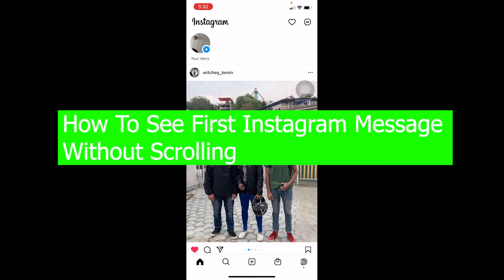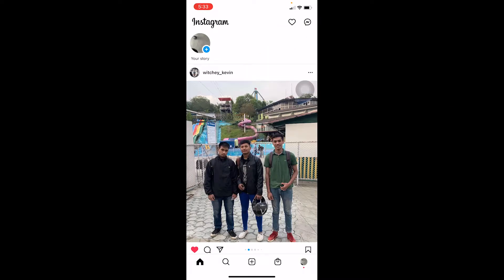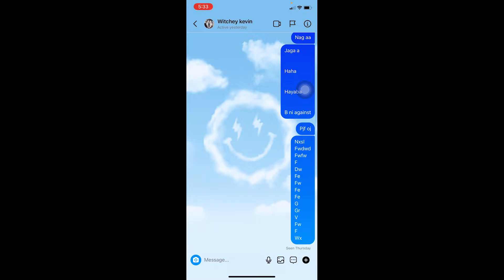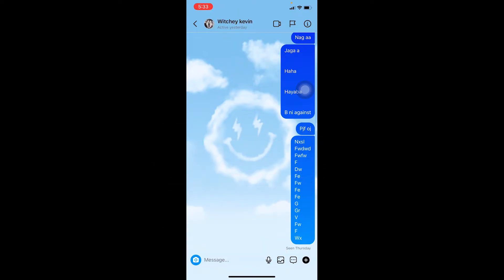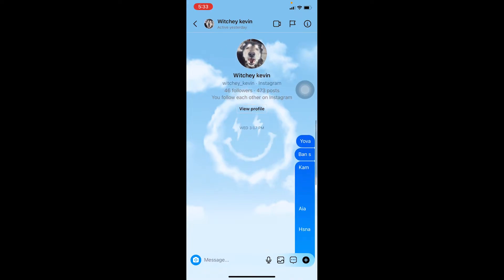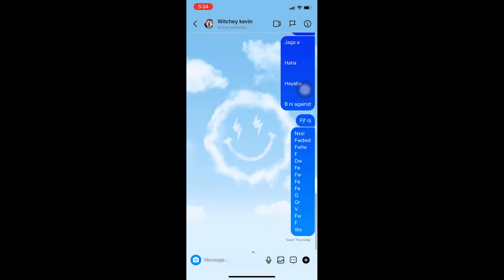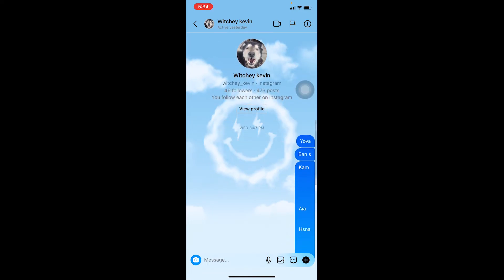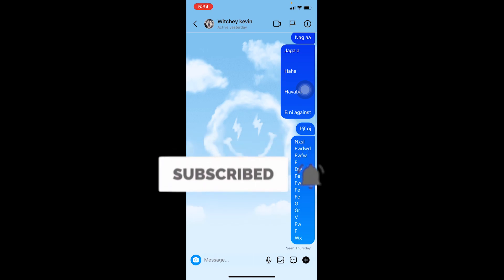How To See First Instagram Message Without Scrolling! (2022)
Learn how to see first instagram message without scrolling in 2022.
This video walks you through the step by step process of how to see first instagram message without scrolling on iphone. Watch the video till the end and learn the steps in detail.